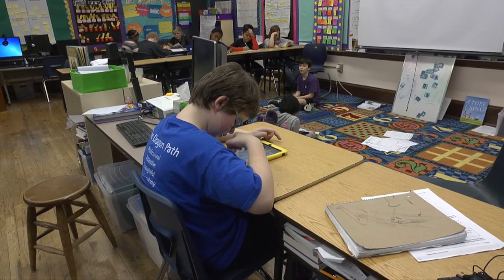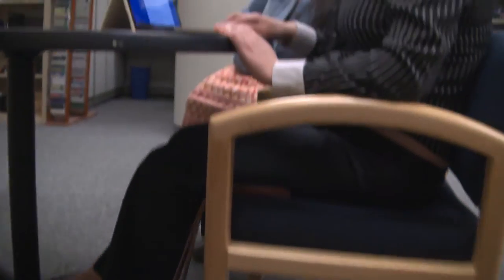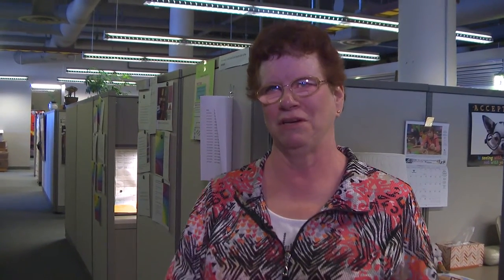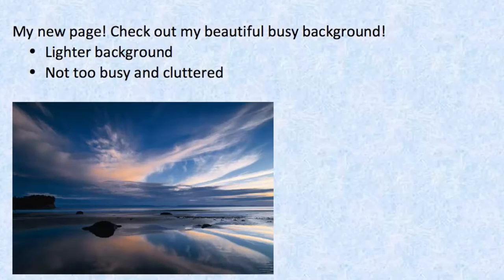Accessibility Training Seattle Public Schools [CC]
Produced by the Media Operations Center at Seattle Public Schools TV
NARR: Seattle Public Schools is committed to ensuring that communication for district-sponsored programs, events, and activities are accessible to our students, staff, families, and community members with disabilities.  Staff are being trained on the accessibility requirements of Title II of The Americans with Disabilities Act or the ADA. This training includes practical guidance that will help you learn how to make materials accessible to everyone.   CLOSED CAPTIONED